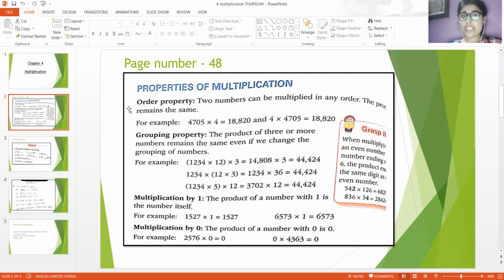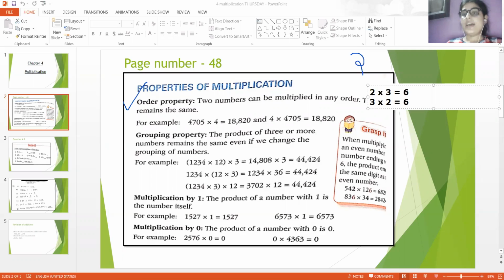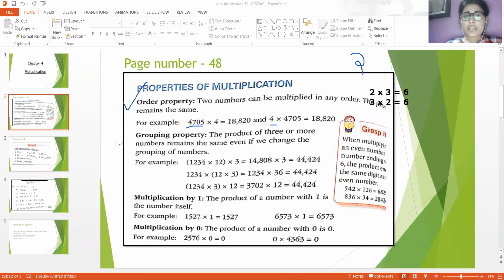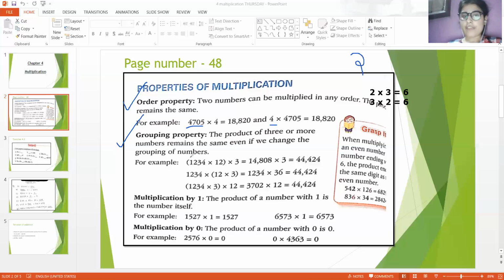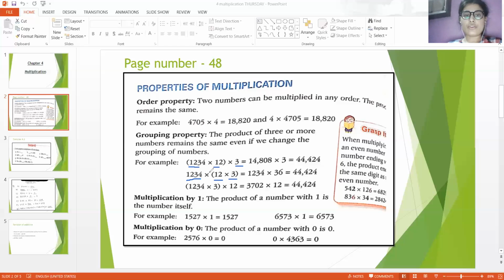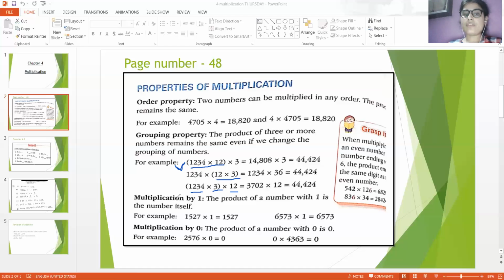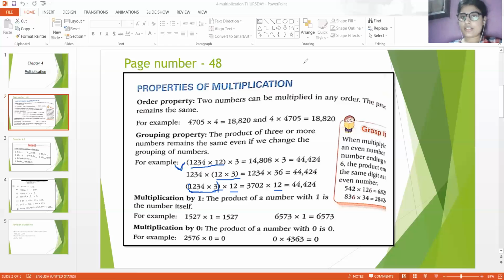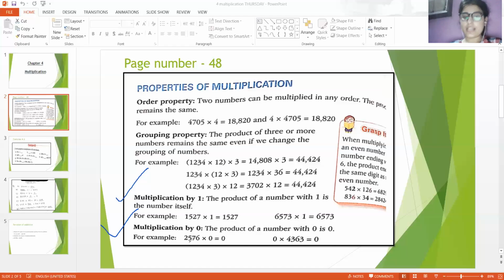6 August 2020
Document from Mansi Sharma